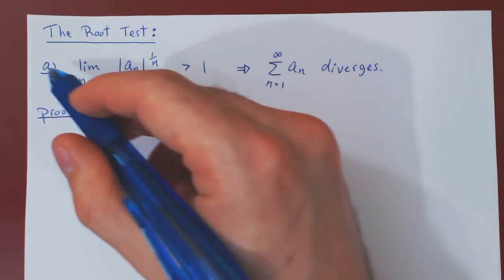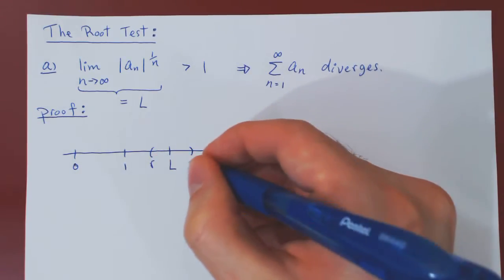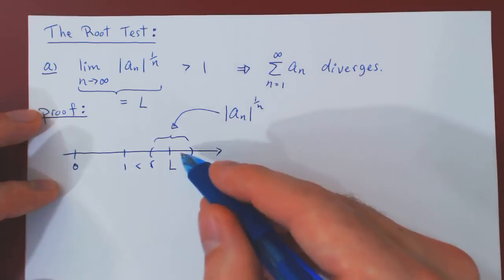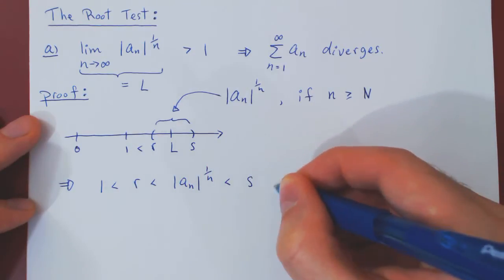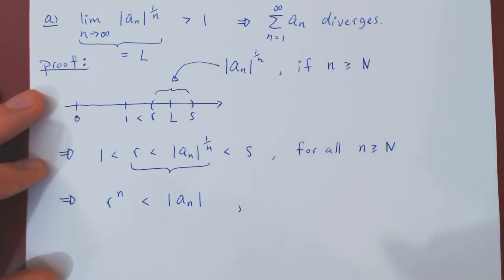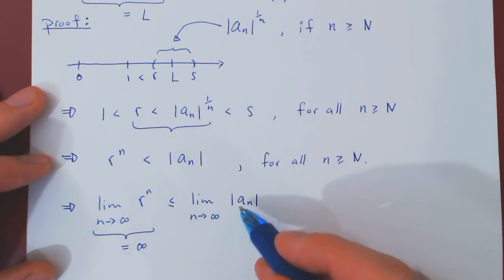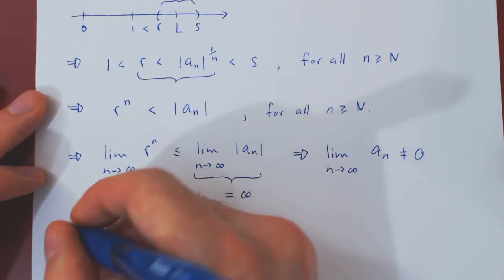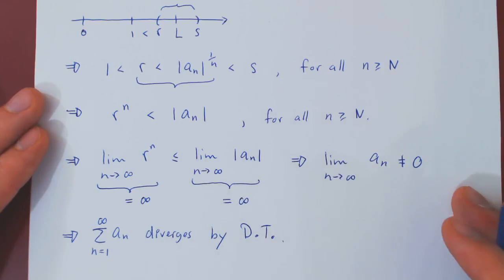The Root Test - Proof of Part (a)